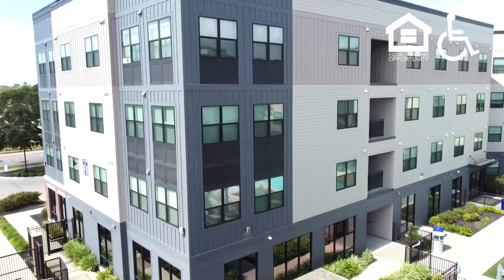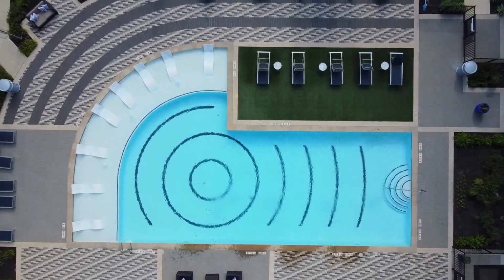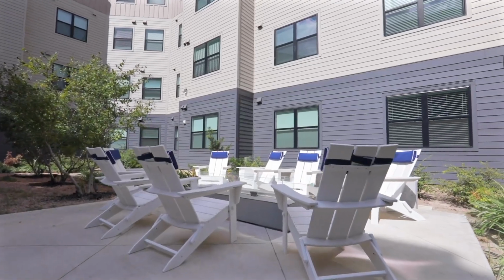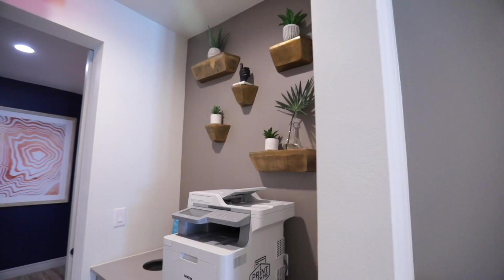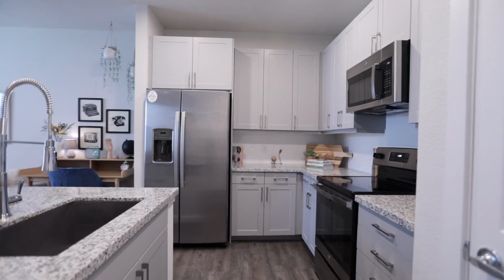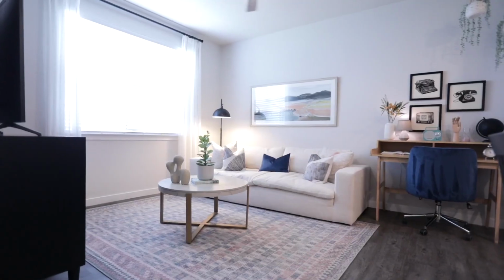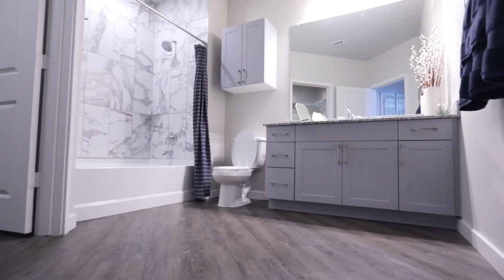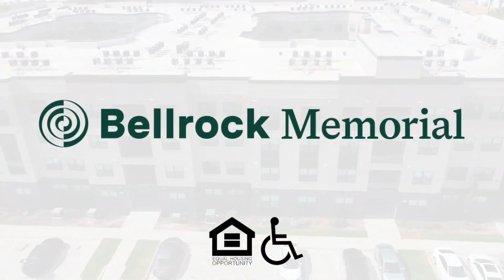Bellrock Memorial (with Audio Description) | Houston TX Apartments | Greystar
Indulge in the finer things in life when you settle into your luxurious surroundings at Bellrock Memorial. Your brand-new home blends upscale finishes with time-saving conveniences – all in a spacious, pet-friendly one or two bedroom floor plan with bright, airy and open spaces that promote rest and relaxation. Hardwood flooring, tall ceilings and a washer and dryer are just a few of the exciting features you can look forward to. Wander around the resort-inspired community and discover a range of on-site amenities that deliver a vacation-ready lifestyle. Put on your sunglasses and lounge by the pool, watch your pup zoom around the pet park or take a nap in the hammock courtyard – the possibilities are endless. These apartments are in a prime Houston, TX, location, close to The Galleria and Marq-E Entertainment Center, as well as I-10 and I-610 for quick commutes around town.

(SPEECH)
[UPBEAT ELECTRONIC MUSIC]

(DESCRIPTION)
A contemporary apartment building with swimming pool in courtyard.

The pool is rectangular on one end and round on the other, with lounge chairs in water.

Outdoor sofas with cushions, deck chairs in the area near the pool, along with an outdoor barbecue area.

Inside, a room has a picnic table, ping pong, darts.

Outside, landscaped grounds and seating.

A fenced in dog area with agility features.

Small fountains sit in a stony area near a sign that reads HTX. Hammocks in the courtyard. Adirondack chairs around a fire pit.

Inside, a gym has treadmills, free weights, other exercise equipment, weight machines.

A community room with easy chairs and sofas, kitchen area, co-working area with printer.

The mail room. Words across the mailboxes read Live Vibrantly, Live Bellrock. Lines of mailboxes.

The apartment model has light walls and trim with medium wood inspired floors. The kitchen has light cabinets and light stone inspired counters and an island, chrome colored appliances that include a built in microwave, dishwasher, vertical door fridge. Living and kitchen area are open plan. Ceiling fan in living area. Stacked washer and dryer in closet. Bedroom, dark carpet, ceiling fan, window. Bathroom decor matches kitchen. Full tub and shower unit with marble inspired tile. Walk in closet with built in wire shelves and hanger rods on three walls.

Text: Bellrock Memorial.